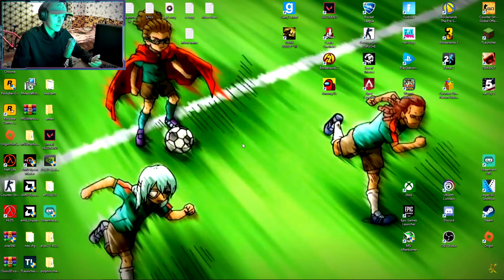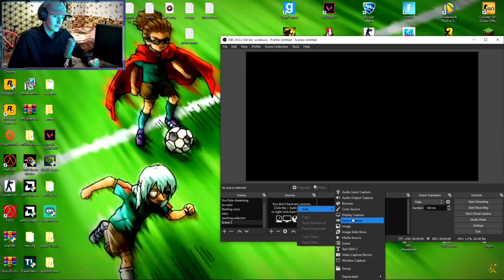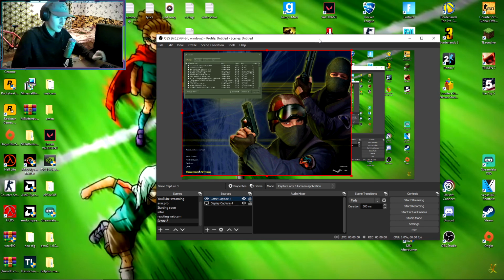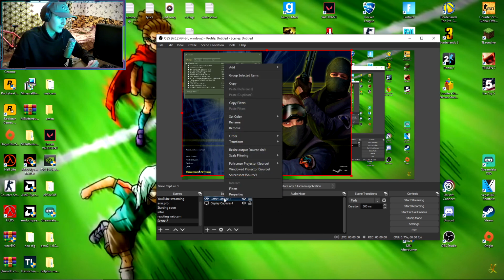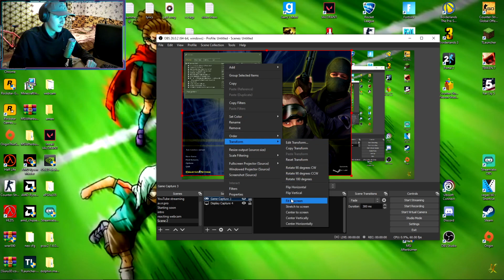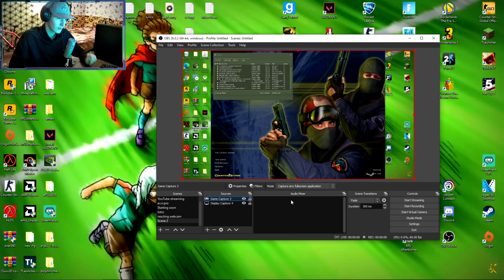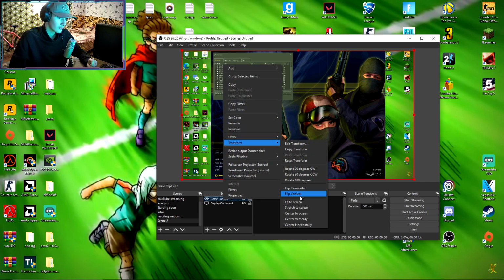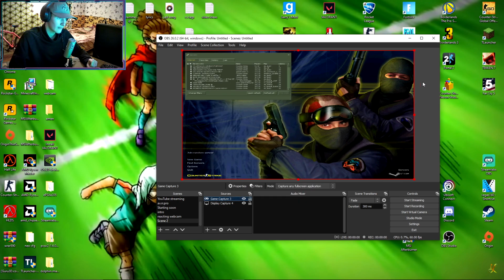How To Get Full screen On Obs/Streamlabs Obs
In this video I will show you how to get full screen on obs. This only works if you are playing a game with stretched resolution.
So the first step is to go on transform and press fit to screen.
The second step is to go on transform again and press stretch to screen.
I hope this tutorial helped.